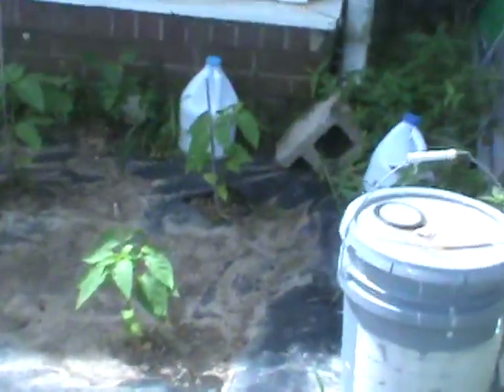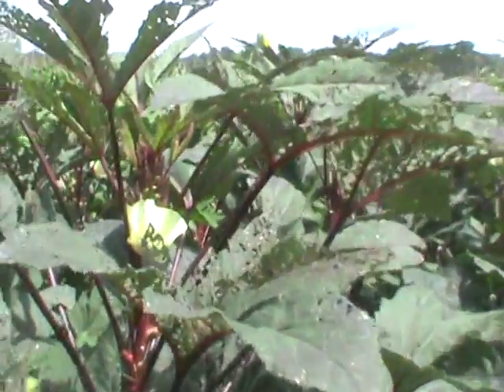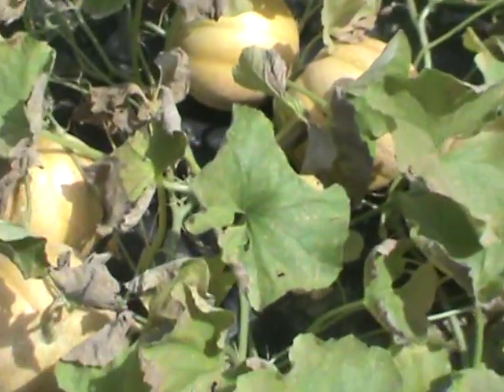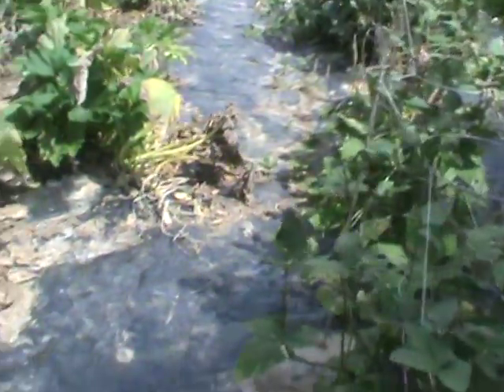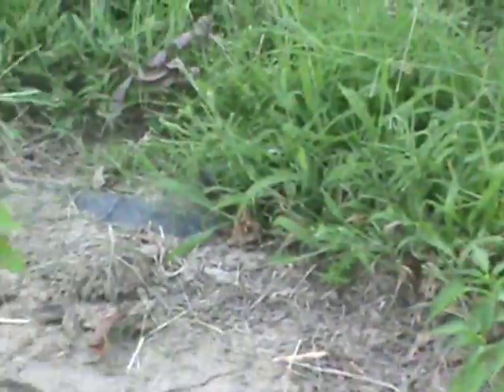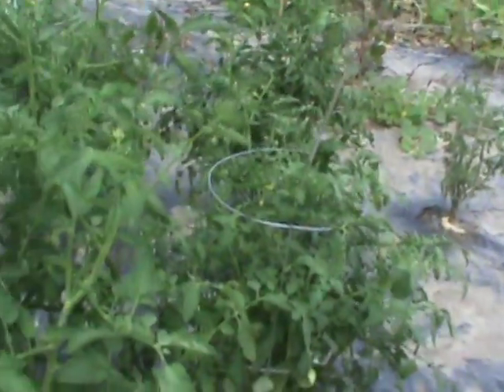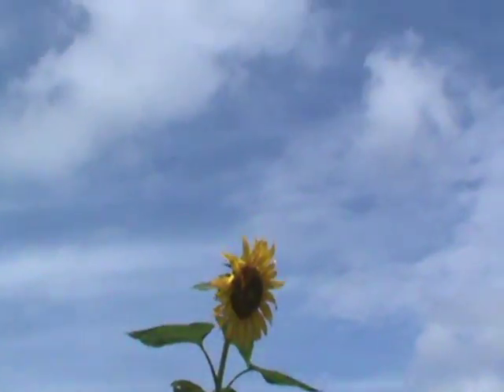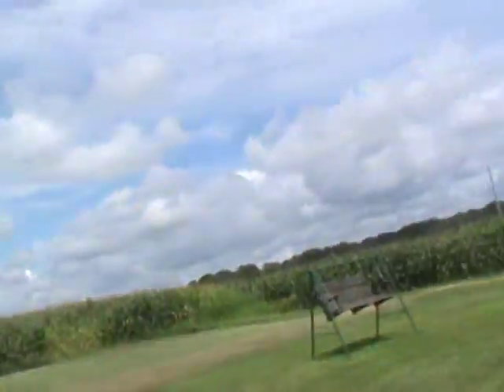2015 07 21 Heirloom Survival Garden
Heirloom vegetables.." REAL FOOD".